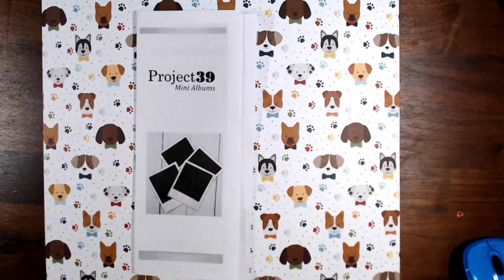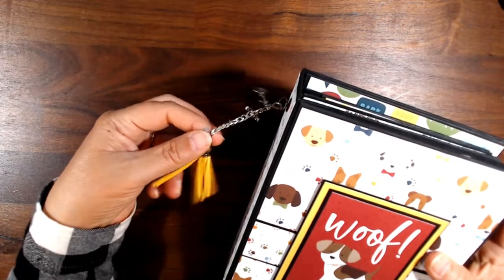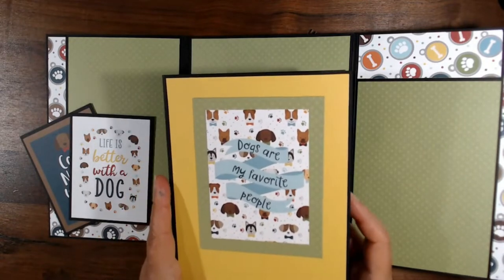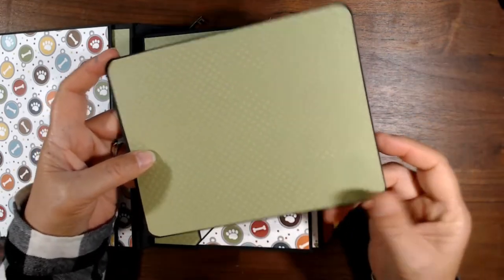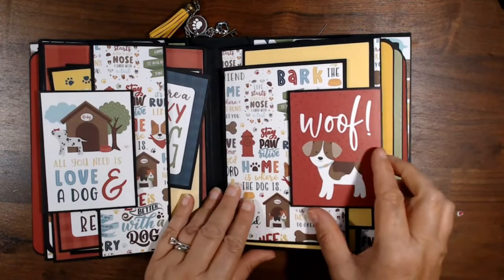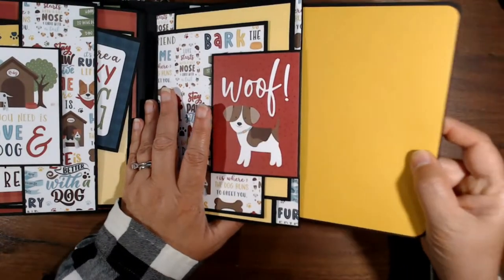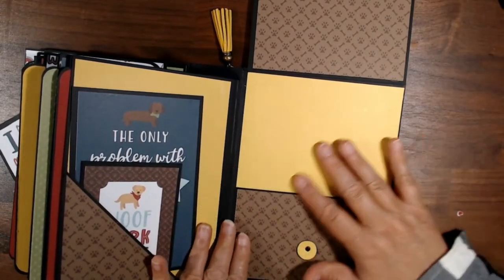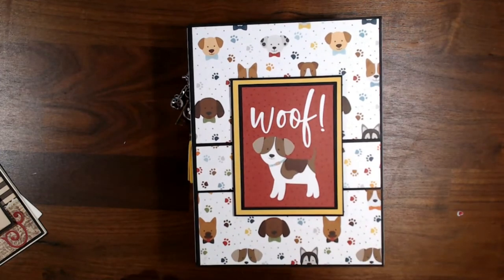"Woof" Dog 6 X 8 Mini Album Walk Thru using Echo Park Paper Company's "My Dog" paper line.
This mini album was a consignment for a very special person (and her puppy!)

I didn't use a collection kit, instead I purchased several 12X12 sheets separately. If you want to see what I used you can look at my "haul" video

I kept saying that this is for 4 X 4 photos, instead I meant 4X6 photos. You will be able to tell once you look at the photo mat.